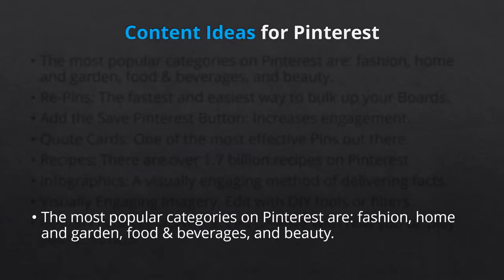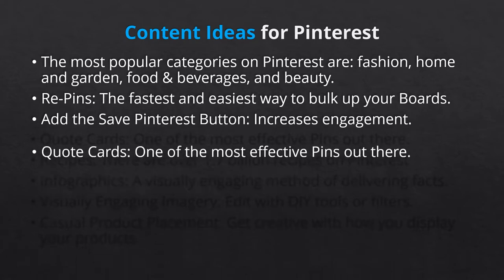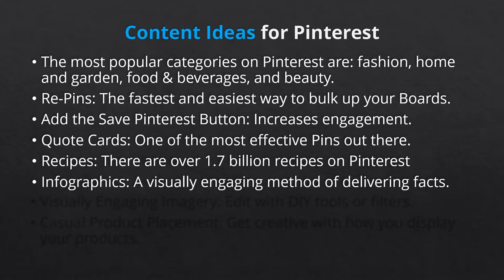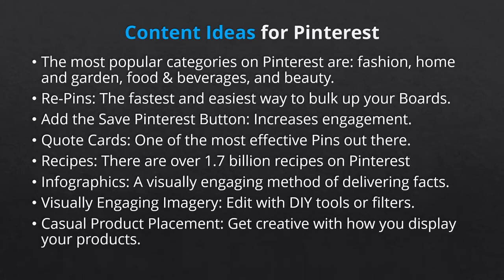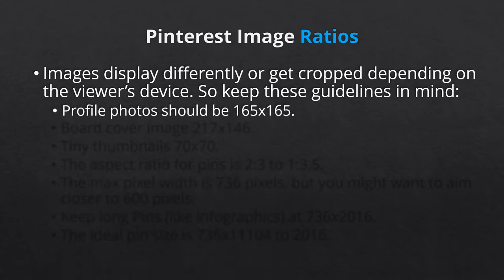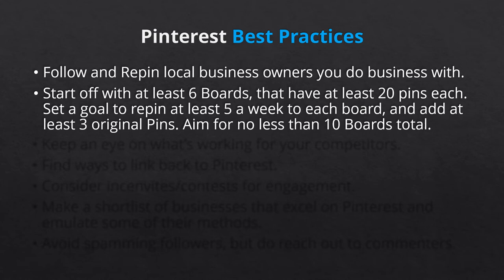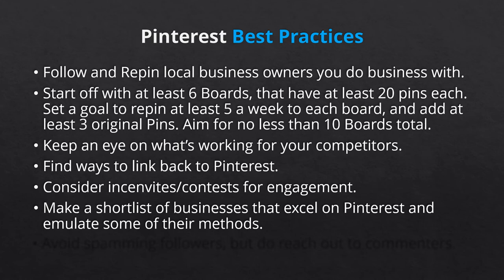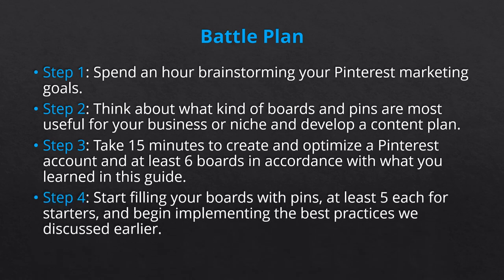Pinterest Marketing Part 4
Get Daily Income On Viking Pinterest Marketing